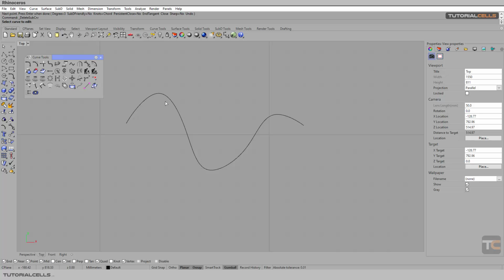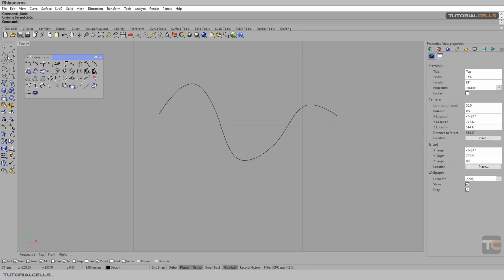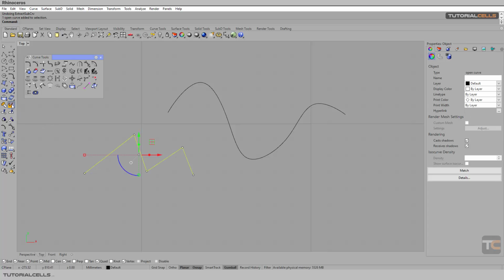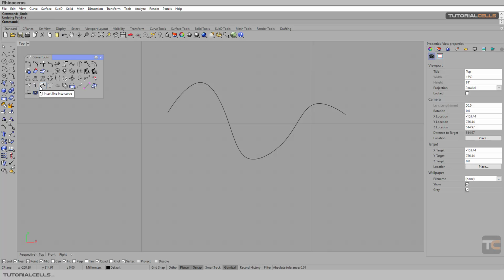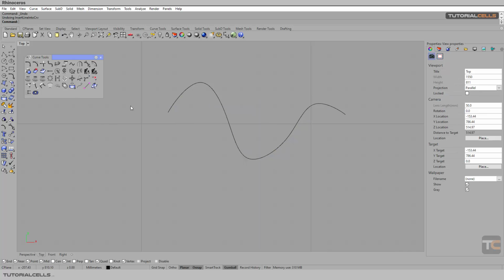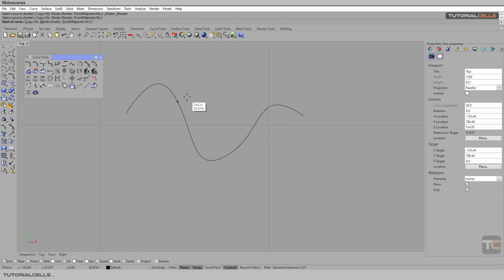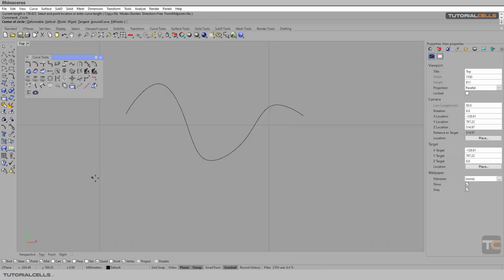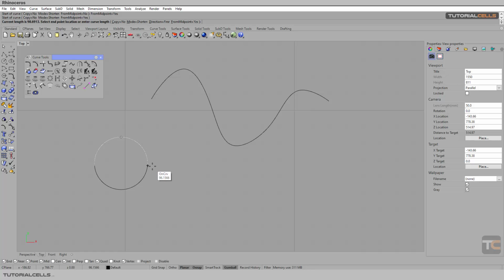0079. sub curve, delete sub curve, extract sub curve, insert line into curve in rhino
In this lesson, we want to explain the sub curve, delete sub curve, and extract sub curve tools.